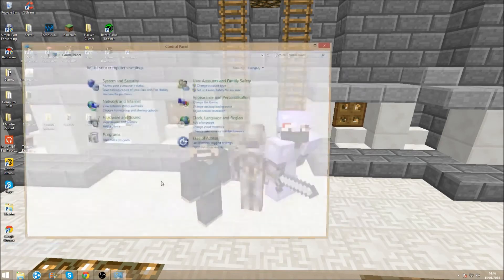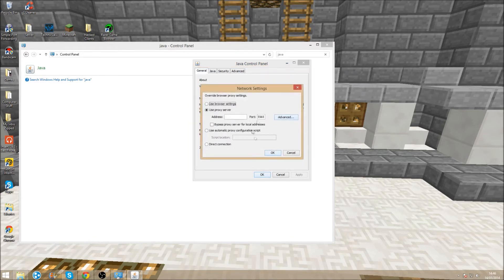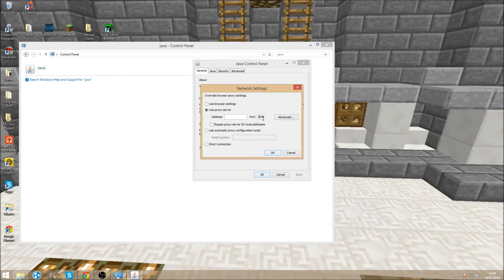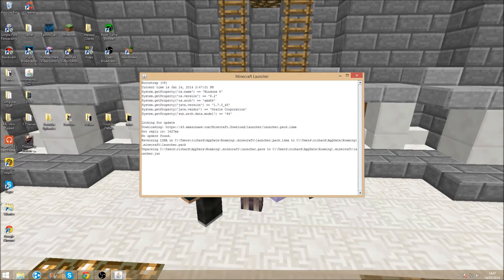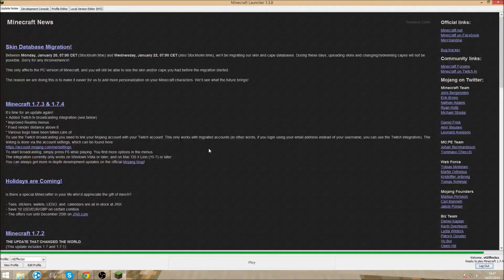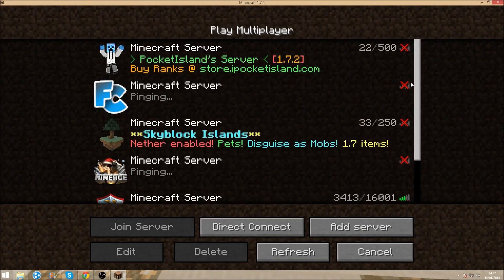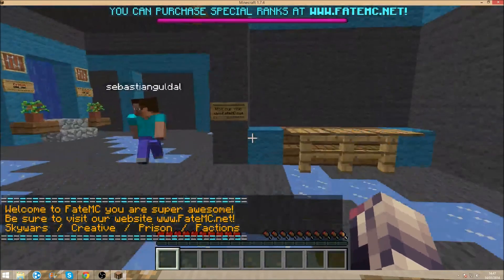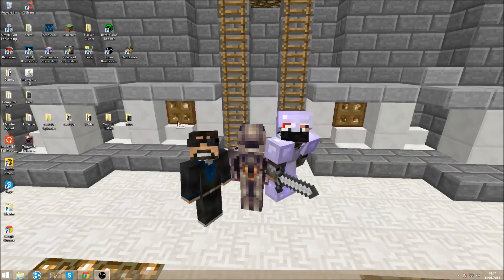How To Fix Minecraft Server Connection Bug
How To Fix Fix Connection Bug For Minecraft Servers (May Only Work For Windows 8 Users As I Have Not Tested For Windows 7)
Appologies If This Doesnt Work , But It If Has , I Fixed Your Problems.